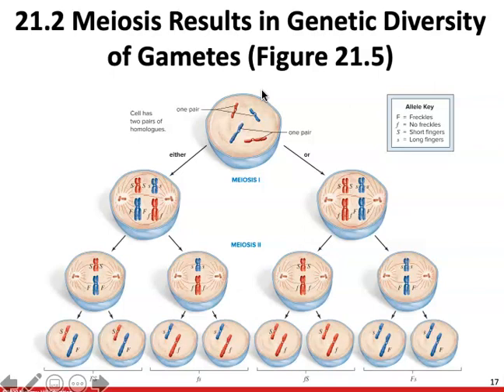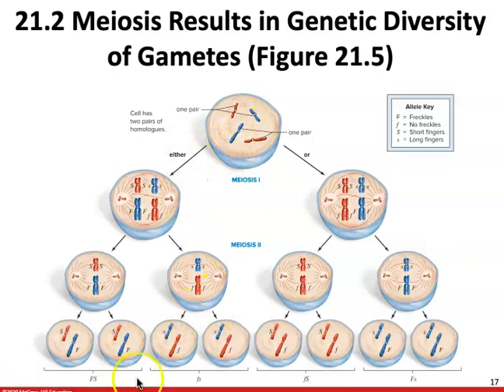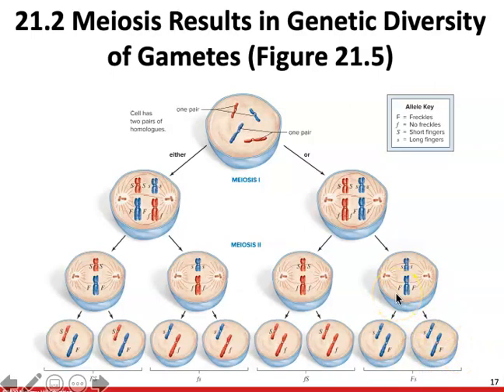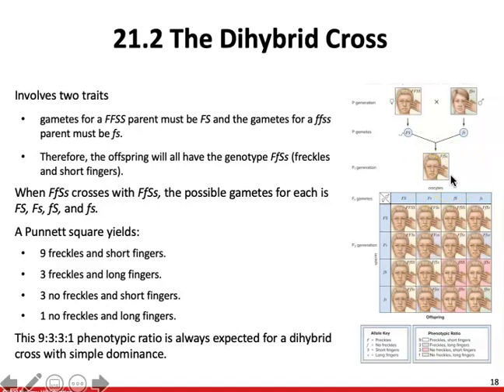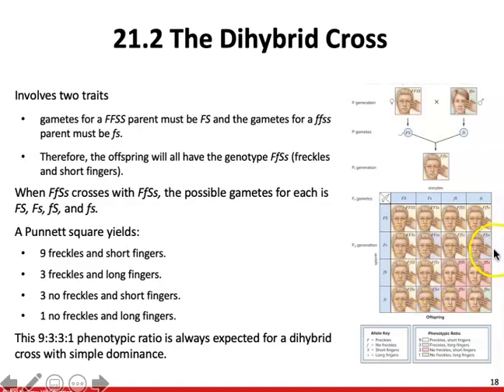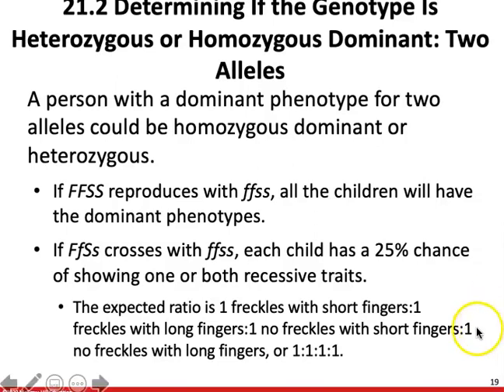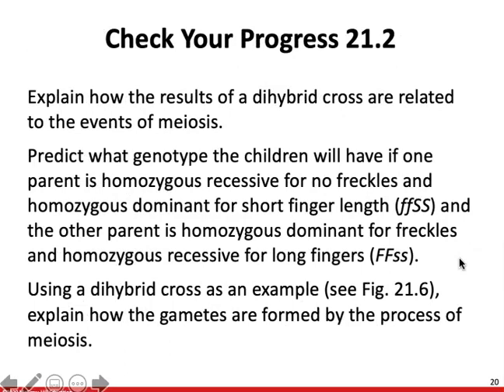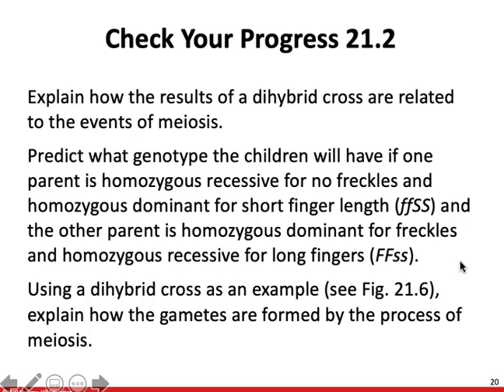21.2b Two Trait Crosses